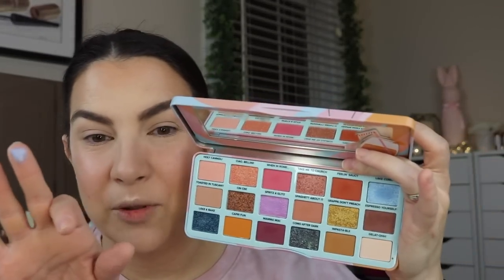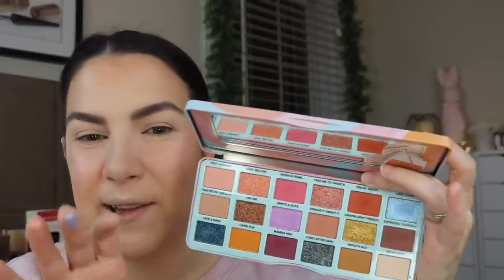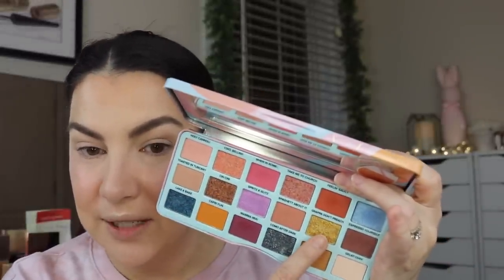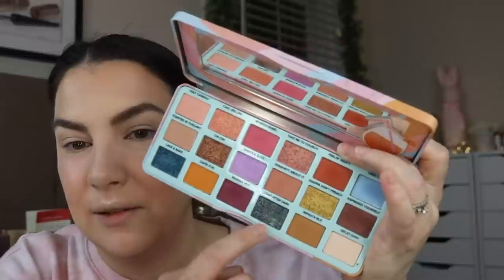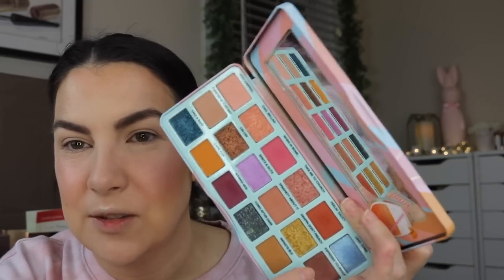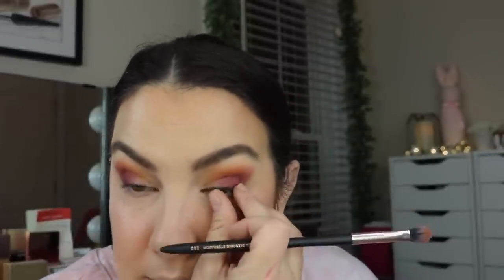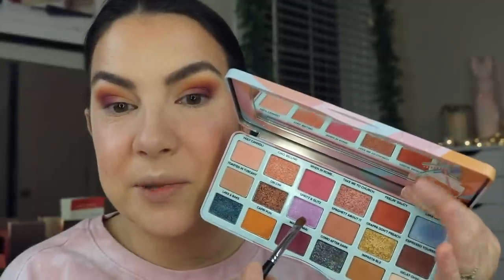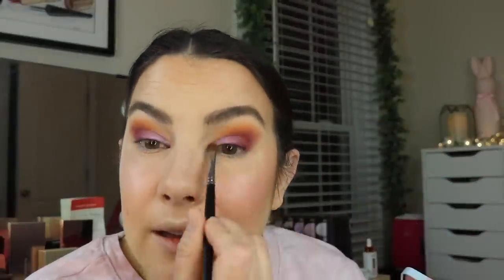GRWM: Fave Look I've Done in Awhile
A spring-ish look using the new Too Faced Italian Spritz palette! LATEST: Foundation & Concealer Faves AND- Patrick Ta Full Face

Profound Thought:
"My mission in life is not merely to survive, but to thrive; and to do so with some passion, some compassion, some humor, and some style."
-Maya Angelou

Random Thought:
Let the March Madness begin! Who else has a bracket filled out? I have Purdue winning it all.